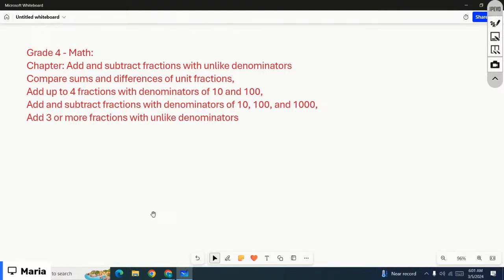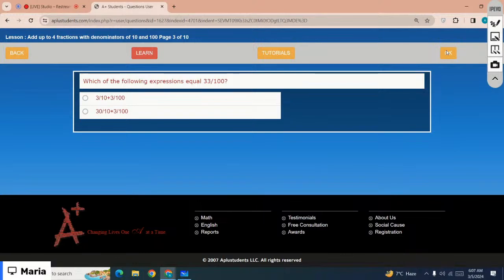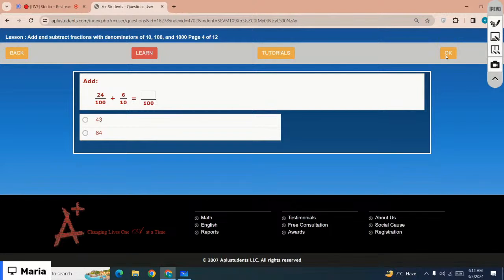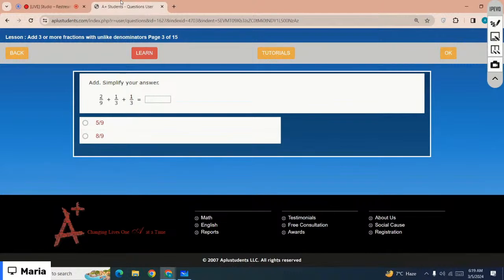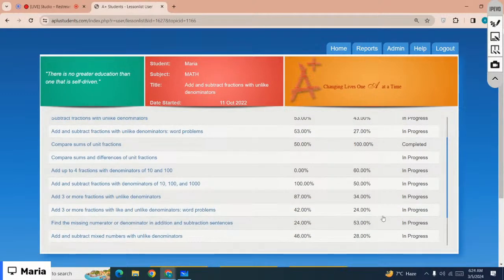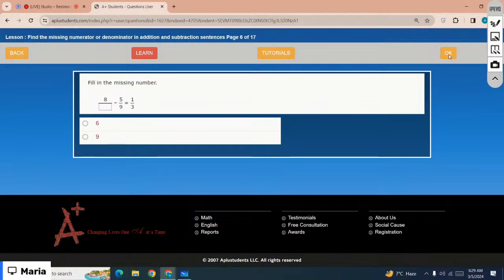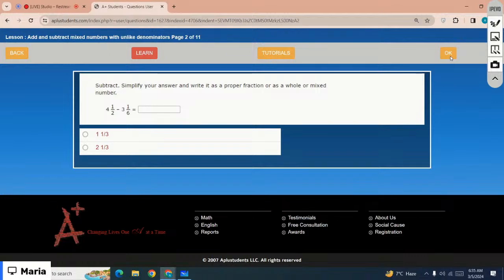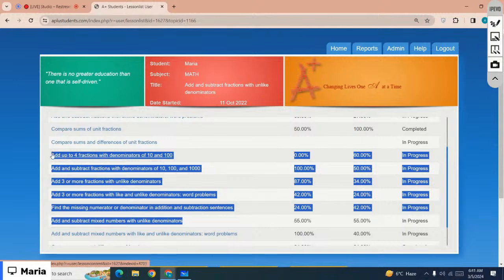Grade 4 - Math: Compare sums and differences of unit fractions, Add up to 4 fractions with denom…